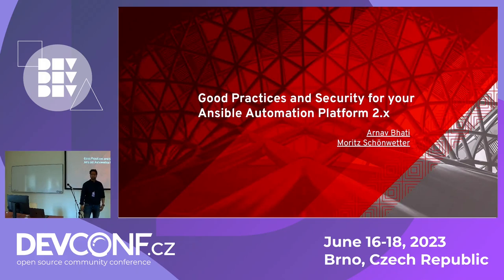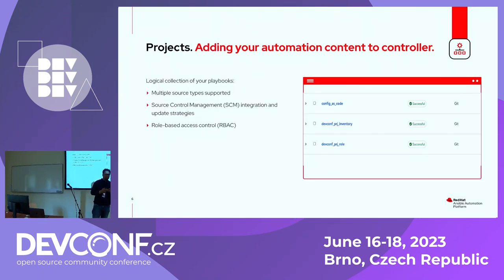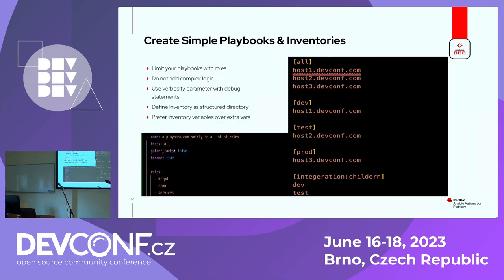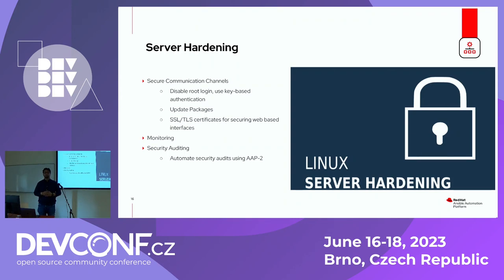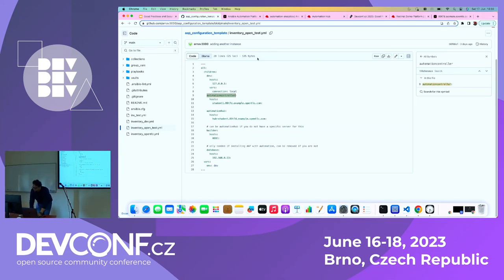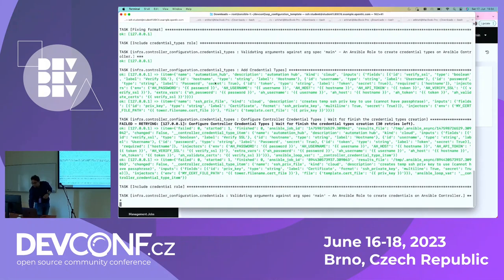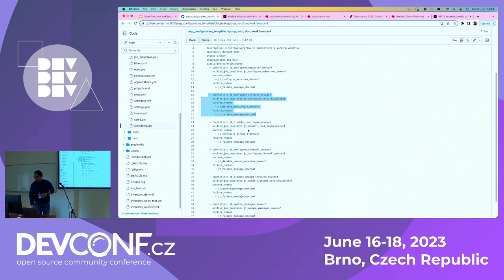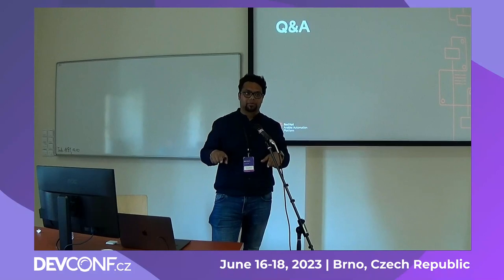Good Practices and Security for your Ansible Automation Platform 2 - DevConf.CZ 2023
Speaker(s): Arnav Bhati

Ansible provides a powerful toolset for automating security tasks across your infrastructure. In this session, we will explore best practices for using Ansible Automation Platform including topics such as Configuration as a Code approach, patch management, and vulnerability scanning using RedHat Hybrid Cloud console. We will also discuss how to integrate Ansible Automation Platform with other security tools and frameworks to create a comprehensive solution.